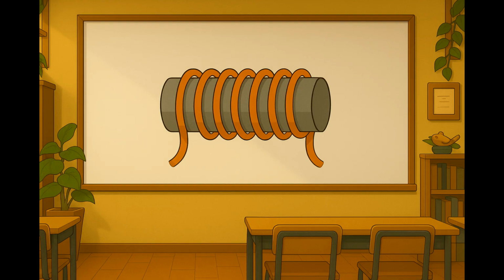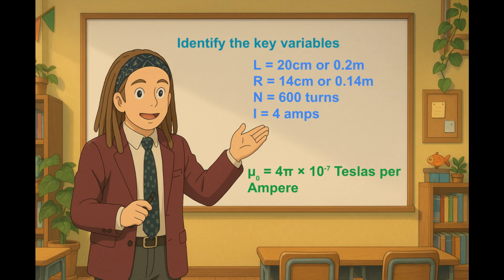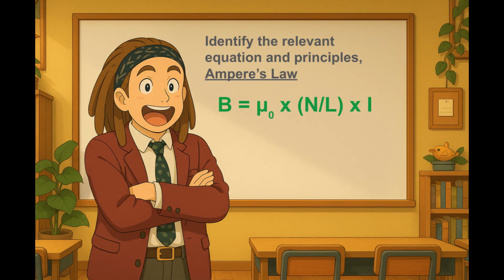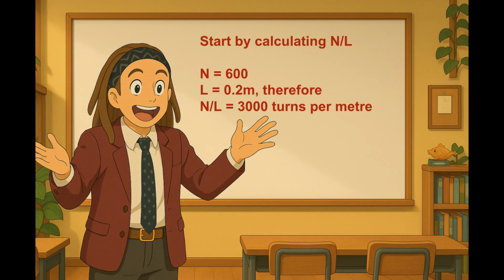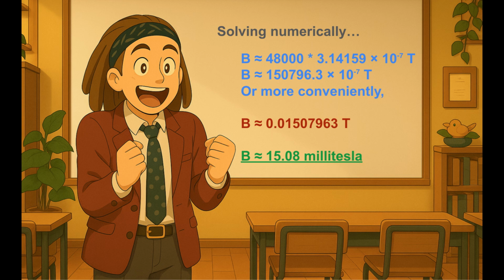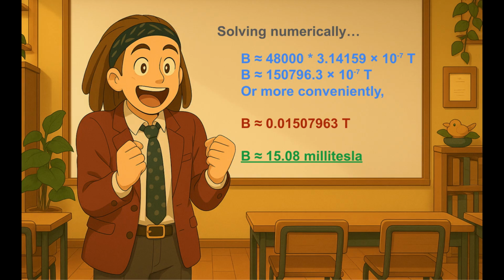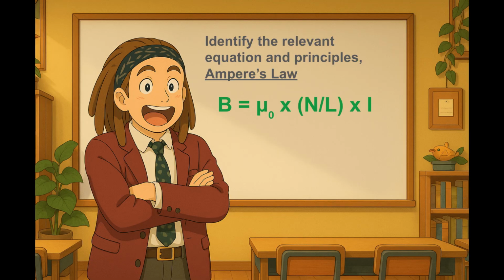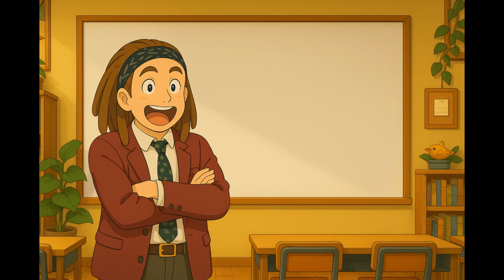Maths and Physics Problems Explained: A Simple Example of Ampere's Law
Welcome everyone to today's physics and mathematics session! I'm delighted to have you join me. Today, we're going to tackle a very practical and fundamental problem: calculating the magnetic field at the center of a solenoid. Understanding solenoids is crucial because they form the basis of many technologies, from simple electromagnets in relays to sophisticated MRI machines. Let's dive in!

First, let's visualise our setup.

**Step 1: Describing the Diagram**
Imagine a cylindrical coil of wire. This is our solenoid. Current flows through the windings, creating a magnetic field. Inside the solenoid, especially near its centre, the magnetic field lines are nearly uniform and run parallel to the axis of the cylinder. Outside, the field lines spread out. Our diagram would show this cylindrical coil, clearly indicating its length, its radius, the number of turns of wire, and the direction of the current flowing through it. We'd also sketch the magnetic field lines running through its core, showing their uniform nature.

**Step 2: Identifying Key Variables and Constants**
Let's list the information given in our problem:
*   The length of the solenoid, `L`, is 20 centimetres, which we'll convert to 0.20 meters for consistency in SI units.
*   The radius of the solenoid, `R`, is 1.4 centimetres. While the radius is given, you'll see it doesn't directly enter the ideal formula for the magnetic field at the center, but it's important for assessing if our approximation is valid.
*   The number of turns in the coil, `N`, is 600 turns.
*   The current flowing through the coil, `I`, is 4 amps.
*   Finally, we need a fundamental constant: the permeability of free space, denoted as `μ₀` (mu-nought). Its value is approximately 4π × 10⁻⁷ Tesla meters per Ampere. This constant tells us how easily a magnetic field can be established in a vacuum.

**Step 3: Writing Down the Relevant Equations and Principles**
The principle governing the magnetic field produced by current-carrying wires is Ampere's Law. For a long, ideal solenoid, Ampere's Law simplifies beautifully. The magnetic field `B` at its centre is given by the equation:

`B = μ₀ * (N/L) * I`

Let's break this down:
*   `B` is the magnetic field strength, measured in Teslas.
*   `μ₀` is the permeability of free space, as we just discussed.
*   `N/L` represents the number of turns per unit length, often denoted by `n`. This term captures how densely packed the windings are. The more turns per meter, the stronger the field.
*   `I` is the current flowing through the wire. A larger current produces a stronger magnetic field.

This formula is a good approximation for the field at the centre of a solenoid, provided its length is much greater than its radius, which is usually the case in practical applications like this.

**Step 4: Substituting Known Values and Solving for the Unknowns**
Now, let's plug in our values and calculate `B`.
First, let's calculate `n`, the turns per unit length:
`n = N / L = 600 turns / 0.20 meters = 3000 turns/meter`

Now, substitute `n`, `μ₀`, and `I` into our main equation:
`B = (4π × 10⁻⁷ T·m/A) * (3000 turns/m) * (4 A)`

Let's multiply the numerical values:
`B = (4 * π * 3000 * 4) × 10⁻⁷ T`
`B = (48000π) × 10⁻⁷ T`

Calculating the value:
`B ≈ 48000 * 3.14159 × 10⁻⁷ T`
`B ≈ 150796.3 × 10⁻⁷ T`
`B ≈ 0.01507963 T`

We can express this in millitesla for easier understanding:
`B ≈ 15.08 millitesla`

**Step 5: Checking Your Answer for Consistency and Accuracy**
Let's quickly check our units:
`(T·m/A) * (turns/m) * (A)`
The `meters` cancel out, and the `Amperes` cancel out, leaving us with `Teslas` (T), which is the correct unit for magnetic field strength.
In terms of magnitude, 15 millitesla is a significant but reasonable magnetic field strength for a solenoid of these dimensions and current, comparable to a strong refrigerator magnet or fields used in some medical applications.
The assumption of a "long" solenoid is well met here, as `L` (20 cm) is about 14 times larger than `R` (1.4 cm), so the formula provides a very good approximation for the field at the centre.

**Step 6: Conclusion and Real-World Application**
So, the magnetic field at the centre of this solenoid is approximately 0.0151 Teslas, or 15.1 milliteslas. This value is quite strong and demonstrates the effectiveness of solenoids in creating controlled magnetic environments. This principle is fundamental to how electromagnets work, enabling their use in diverse applications like magnetic levitation trains, magnetic resonance imaging (MRI) scanners for medical diagnostics, and even in simple electrical relays that switch circuits.